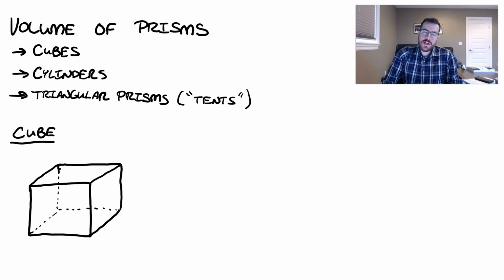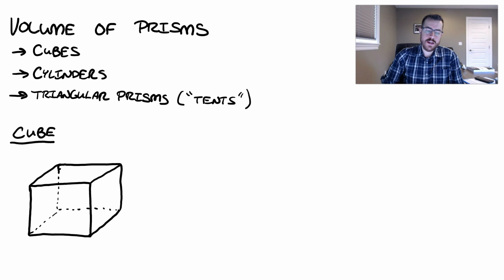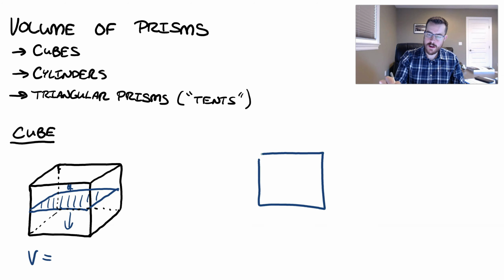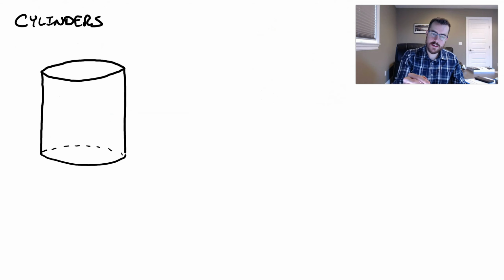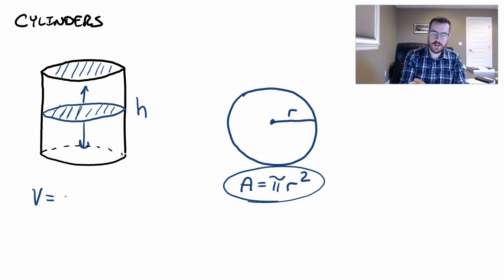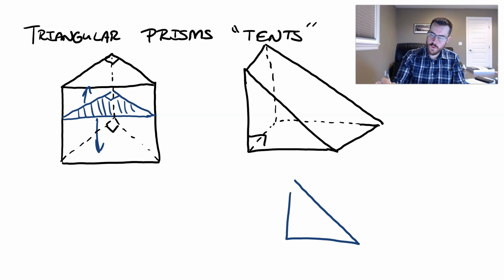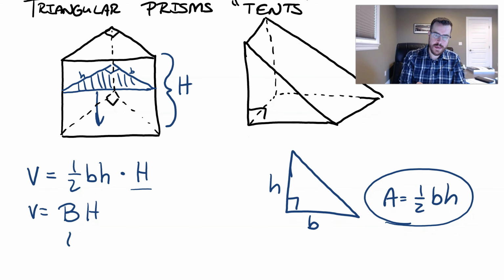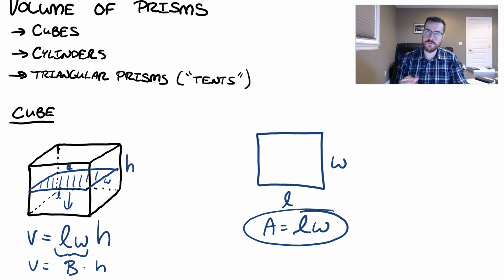Volume of Prisms (Cubes, Cylinders, etc)